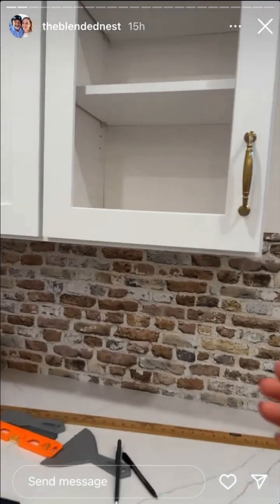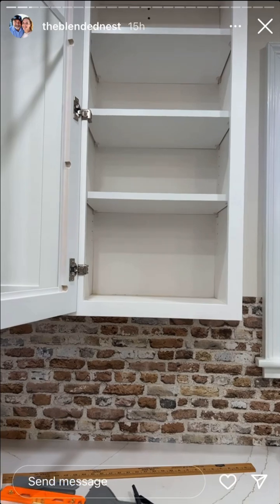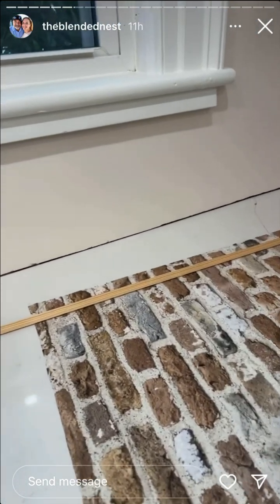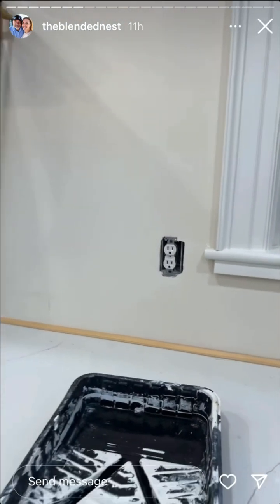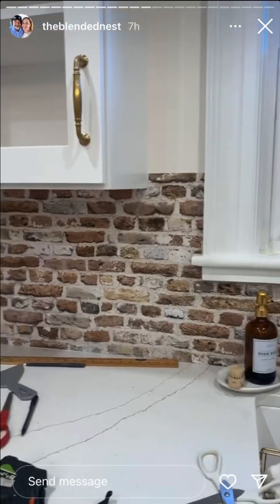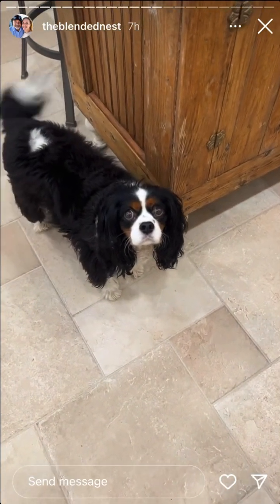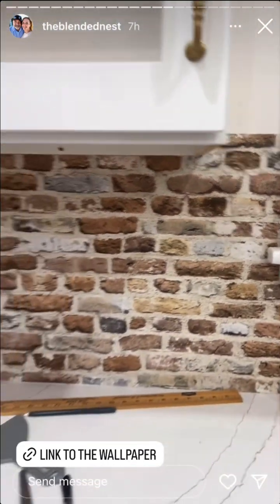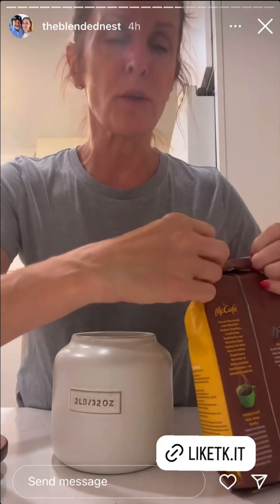TheBlendedNest - 06.25.24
Deb + Rob - @theblendednest
Home Decor and Garden Inspo
Keeping it real + creating a beautiful home with an English garden
Decor tips, + DIYs with laughs and fun
Shop my LTKit updated weekly ↓
liketoknow.it/theblendednest